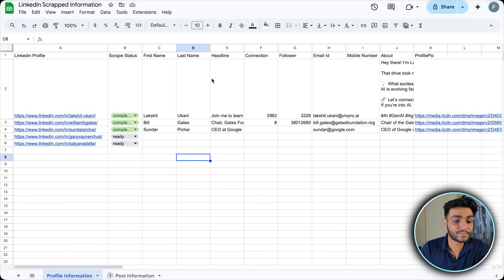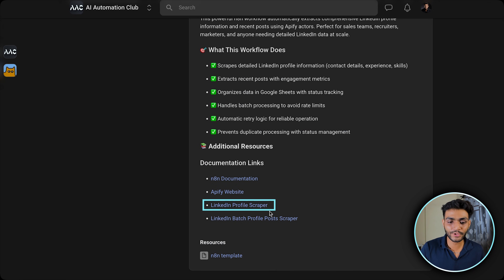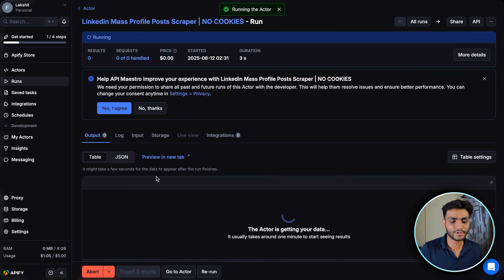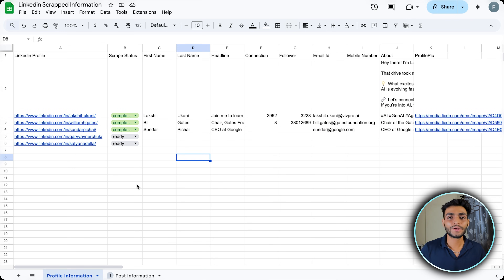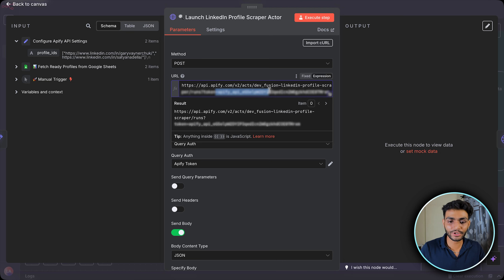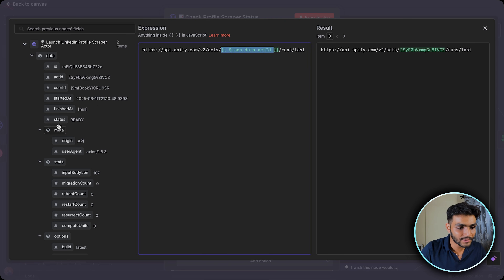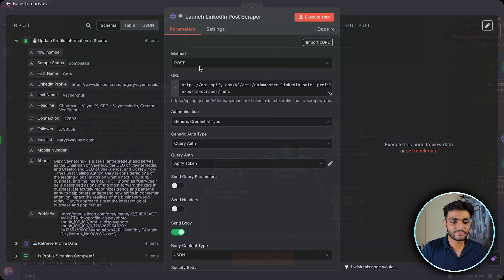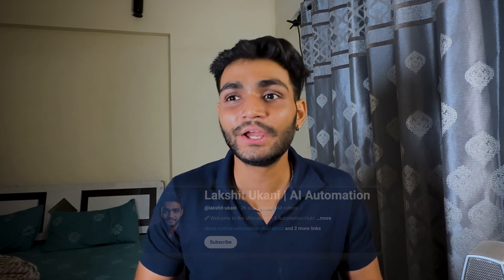How to EASILY Scrape LinkedIn Profiles & Posts in Minutes Using N8N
Want to automate LinkedIn data extraction without manual work? In this comprehensive tutorial, I'll show you how to build a powerful LinkedIn scraper using Apify automation and N8N workflow that can extract profile information and posts from any LinkedIn profile automatically. This LinkedIn scraper N8N workflow saves hours of manual work by automatically collecting first names, last names, headlines, connections, followers, email IDs, mobile numbers, profile pictures, and complete post data including likes, comments, and engagement metrics.
This step-by-step LinkedIn automation tutorial covers everything from manual profile scraping to complete workflow automation using Apify's LinkedIn profile scraper and n8n workflow automation. You'll learn how to set up API authentication, create automated polling systems, and store all extracted data in Google Sheets. The LinkedIn scraper Python script alternative shown here is perfect for lead generation, marketing research, and social media automation without any coding required.
By the end of this tutorial, you'll have a fully functional LinkedIn post scraper and profile extraction system that works automatically. This LinkedIn web scraper approach using Apify automation costs just $0.01 per profile and can process hundreds of profiles efficiently. Perfect for sales teams, marketers, and anyone needing LinkedIn data extraction at scale.

⏱️ Timestamps ⏱️
00:00 🚀 LinkedIn Scraper Demo & Results Preview
00:42 📊 What Data Gets Extracted (Profiles + Posts)
01:33 🔧 Apify Platform Introduction & Setup
02:22 💰 Pricing Breakdown ($0.01 per profile)
02:52 ⚡ Manual LinkedIn Profile Scraping Demo
04:05 📱 LinkedIn Posts Extraction Walkthrough
05:09 🤖 N8N Workflow Automation Setup
06:13 🔑 API Authentication Best Practices
07:15 📋 Profile Data Retrieval Process
09:22 ✅ Status Checking & Polling System
10:16 💾 Google Sheets Data Storage
11:44 📝 LinkedIn Posts Automation Flow
13:20 🎯 Complete Workflow Demonstration
13:44 🔮 Next Video Preview: Auto Profile Discovery